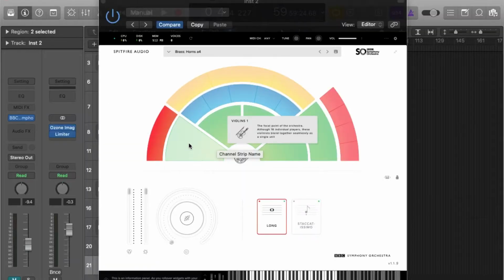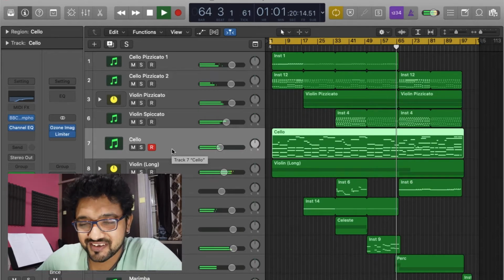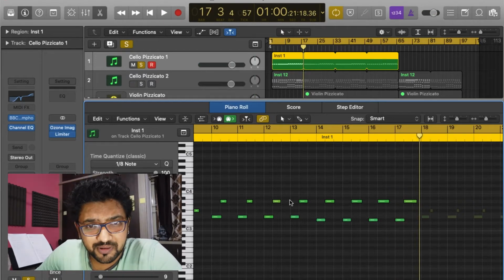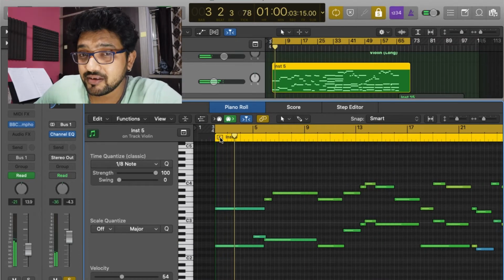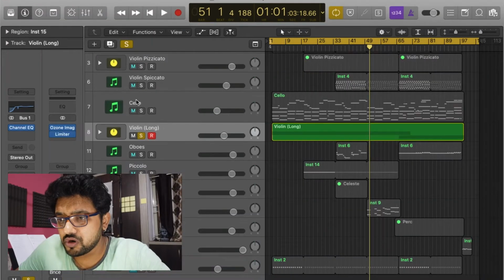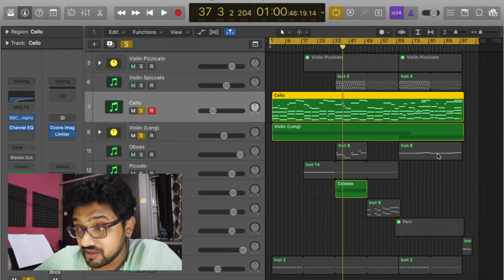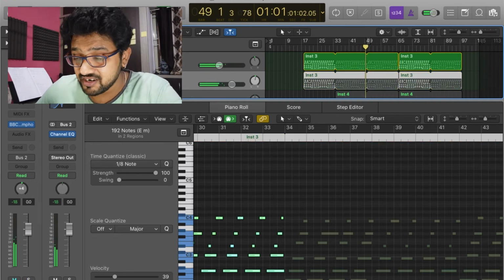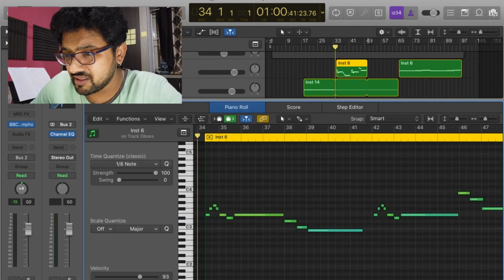How I Produced Orchestral Music With Only Spitfire Audio BBC Symphony Orchestra Discover / Vlog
This week, I am showing you how I composed and produced my new orchestral music using only @spitfireaudiollp BBC Symphony Orchestra Discover plugin!

Come along to get an understanding on the capabilities of this wonderful free plugin as I show you my process, navigating through the Logic Pro X project file looking at the melodies and automations.

Go on, watch the entire video for complete details!